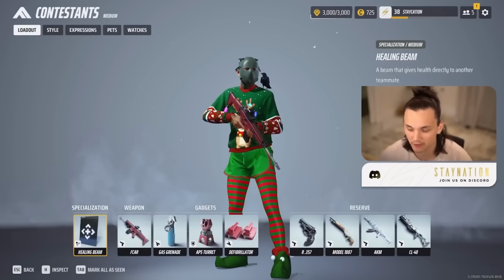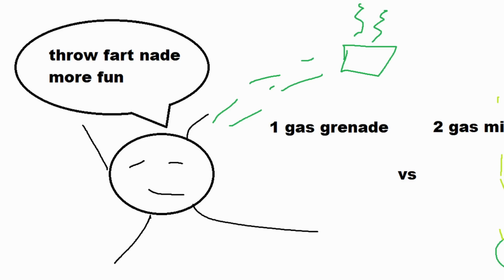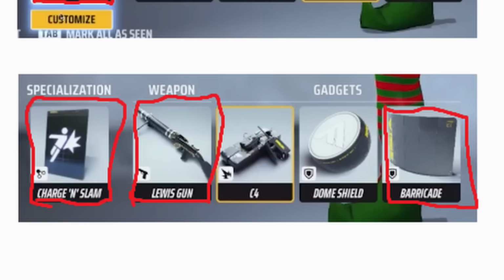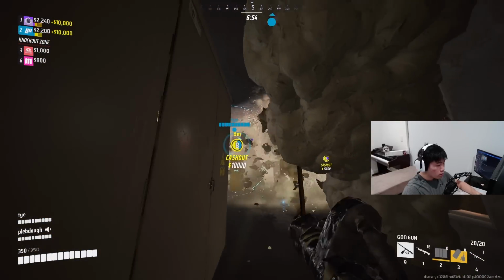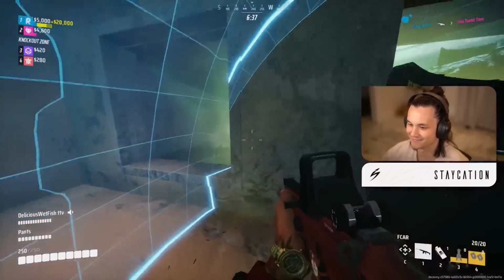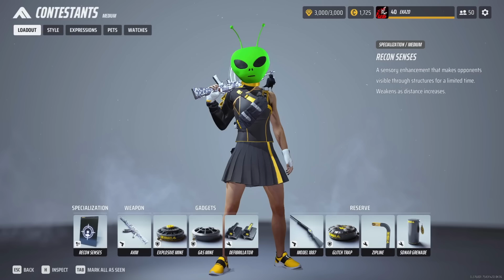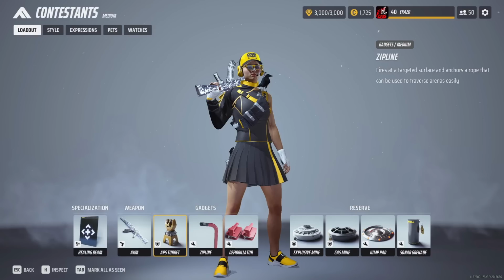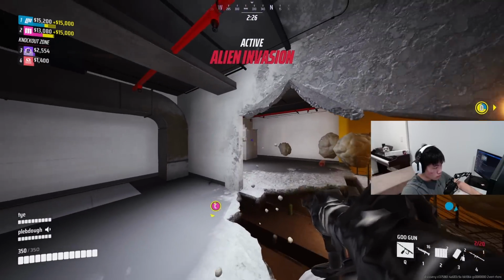The #1 Defense Setup for MMH in THE FINALS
Timestamps:
Intro 0:00
staycation's Loadouts and Critiques 0:43
Clip Review and How to Play Defensively 7:09
My Opinion on the Best Defense Setup with MMH 11:09
Outro 13:54